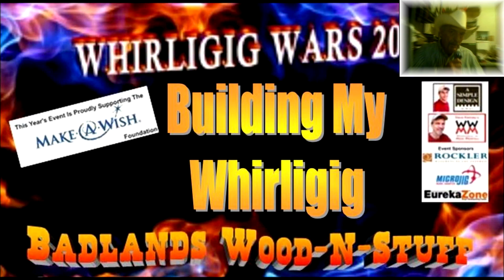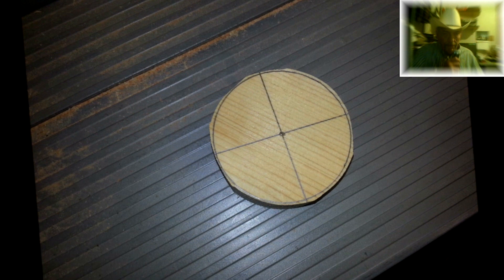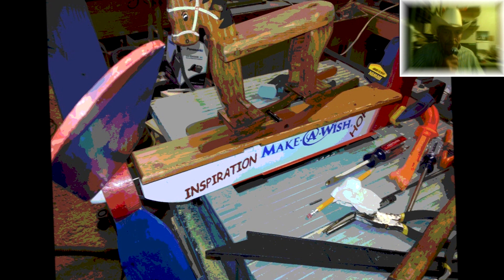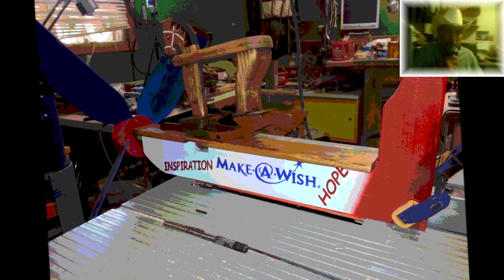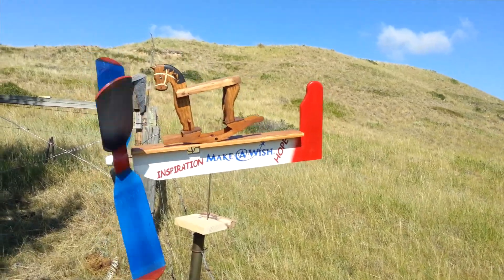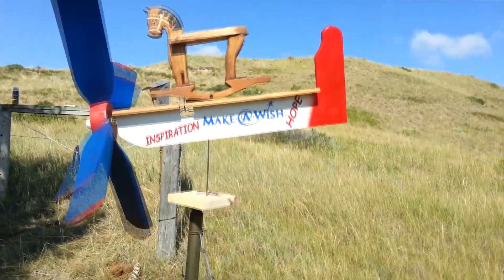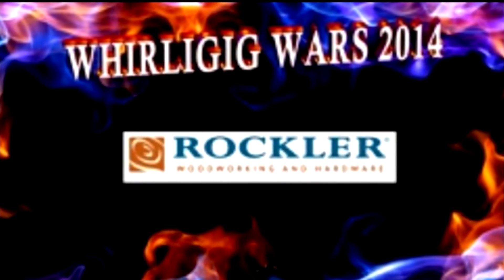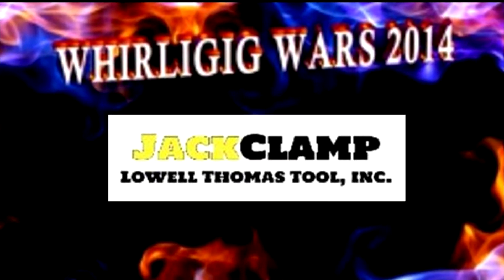My Whirligig Wars Contest 2014 Build, Make-A-Wish Airplane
This shows some of the process to build my Whirligig Wars 2014 Entry. This was a fun project and the contest supported a GREAT cause. Make-A-Wish. to read about how this organization helps children suffering from life threatening medical conditions.
It's always Great to Support Make-A-Wish, one of my favorite charitable organizations.